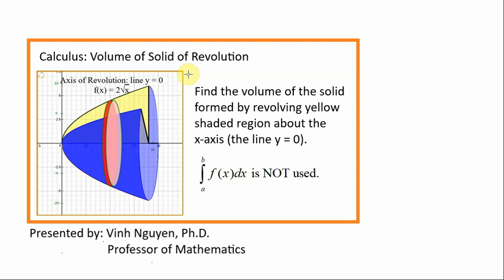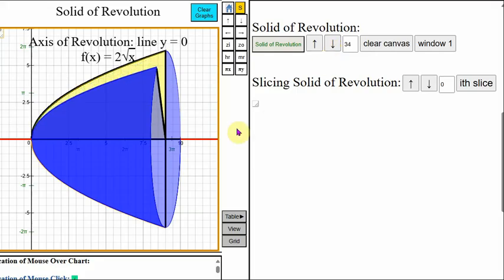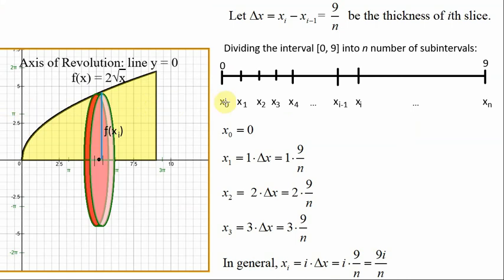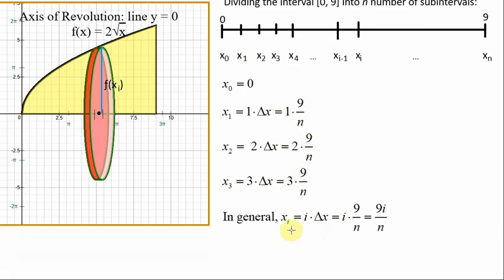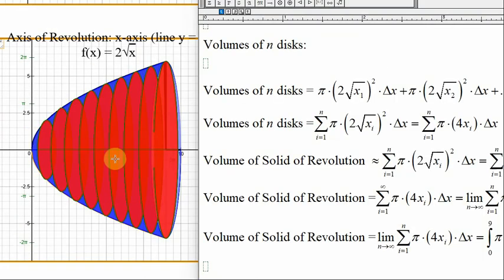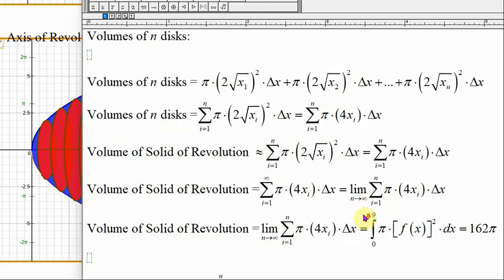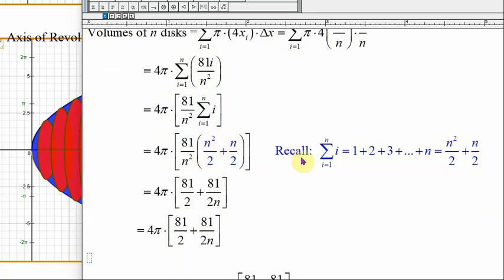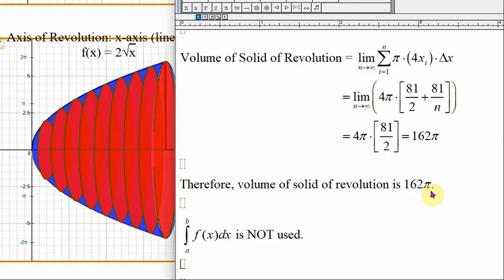Calculus (video 189): Solid of Revolution; finding volume of solid without using definite integral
Solid of Revolution; Finding volume of solid without using definite integral